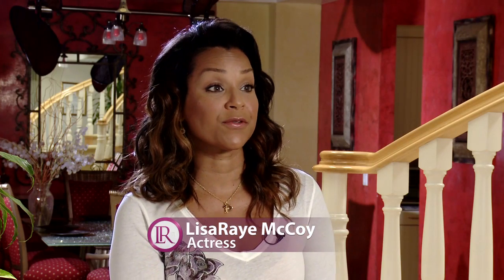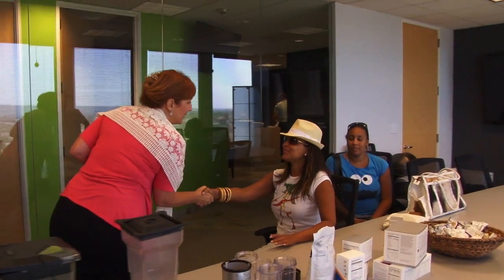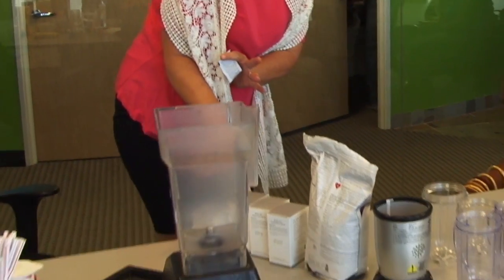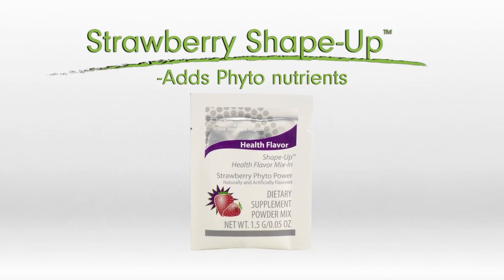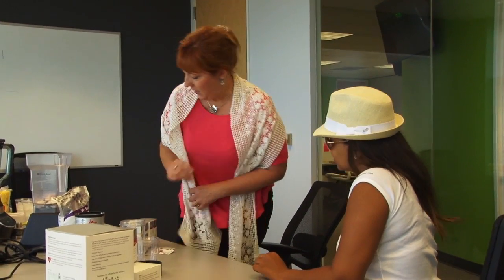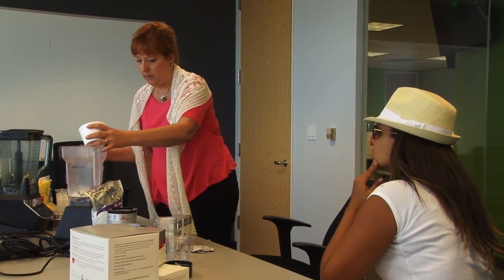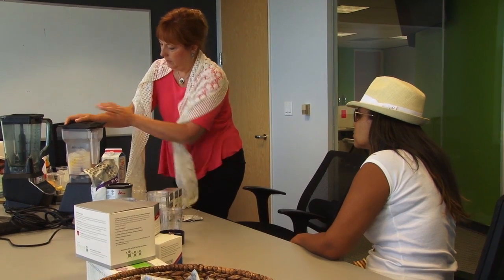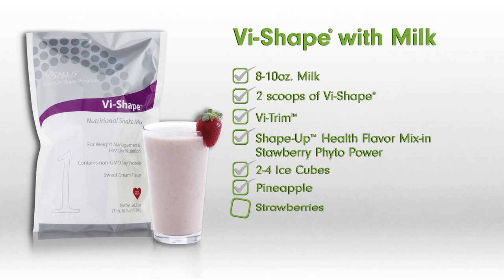LisaRaye's Body By Vi 90-Day Challenge: Episode 4 - Learns How to Make a Great Weight Loss Shake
Episode 4 of 5. Actress and fashion designer, LisaRaye McCoy, came into the ViSalus office to learn how to not only add flavor to her shakes, but also nutritional value. Check out her meeting with the Senior Vice President of the Product Development team to see how you can get the most out of your shake too!